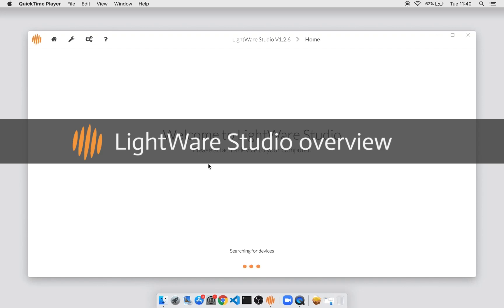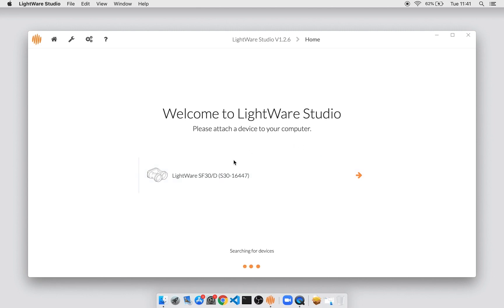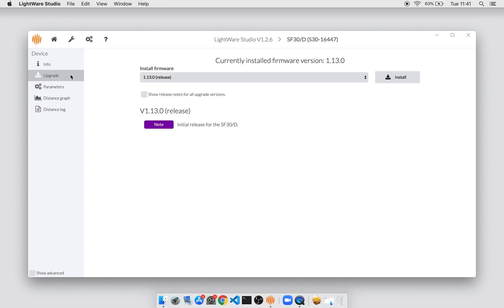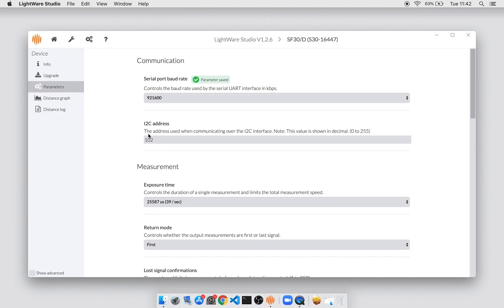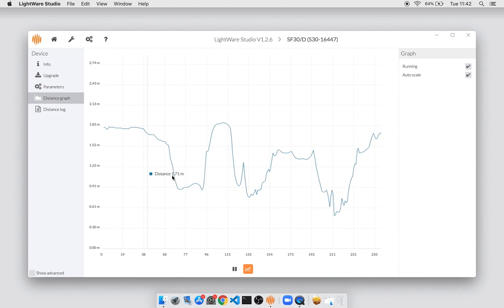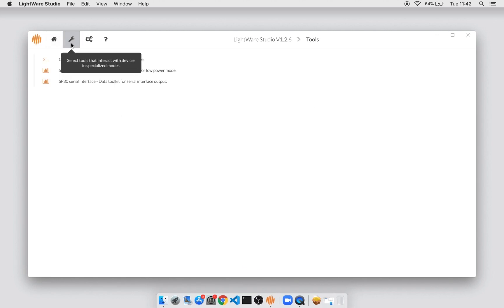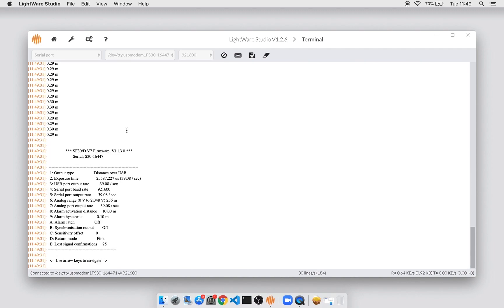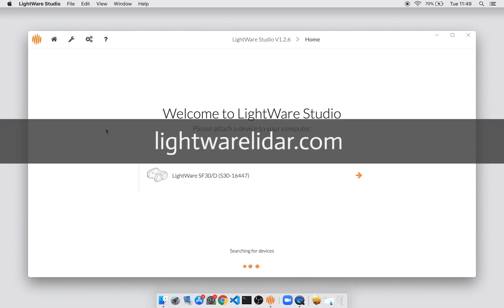LightWare Studio overview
Here is a brief high-level overview of our brand spanking new LightWare Studio.